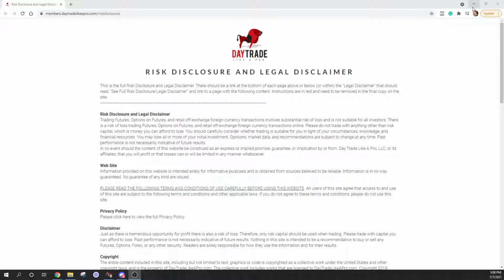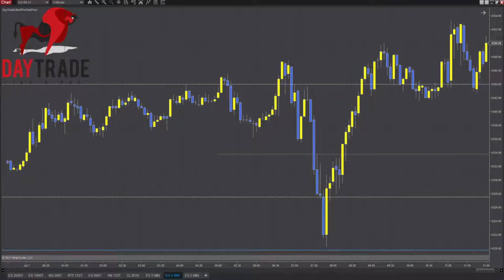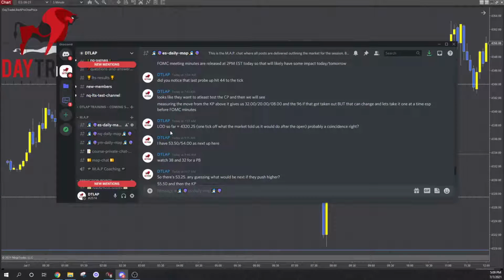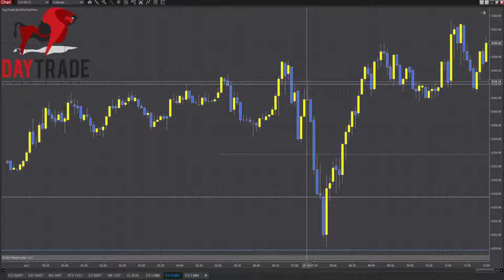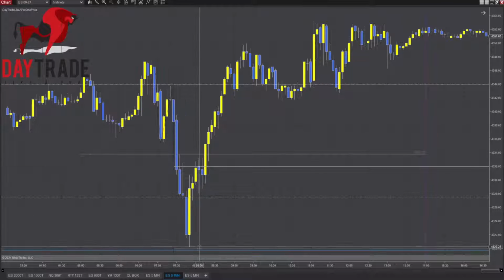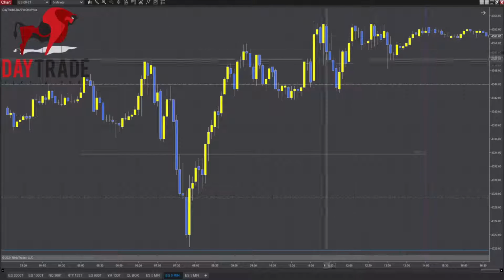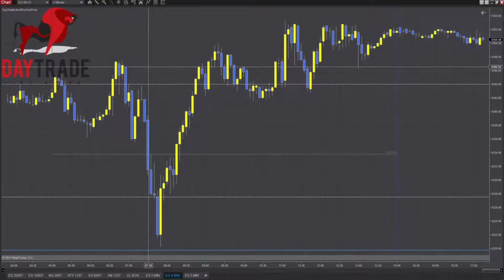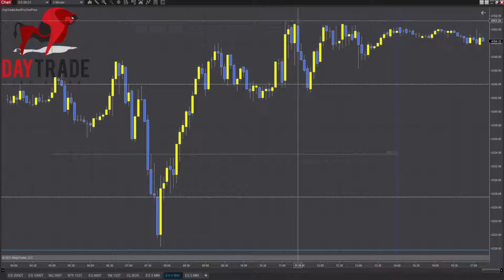S&P 500 FUTURES DAY TRADING REVIEW 7/7/2021